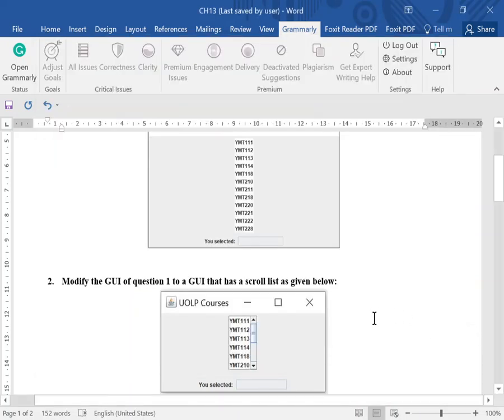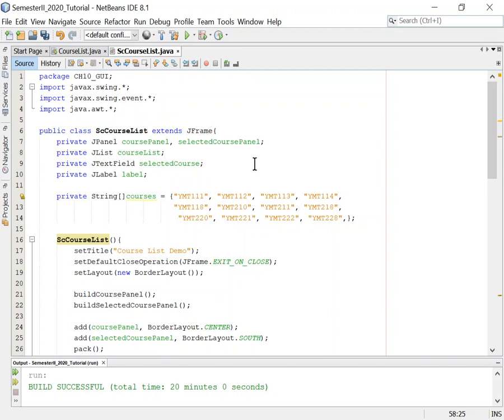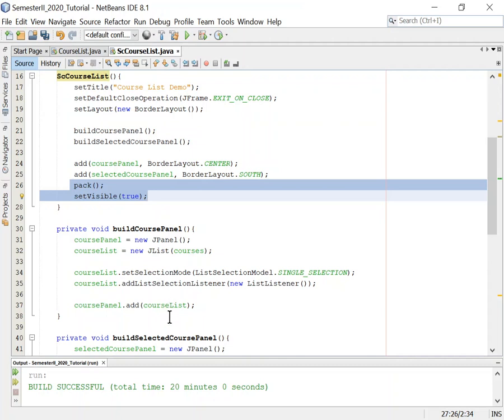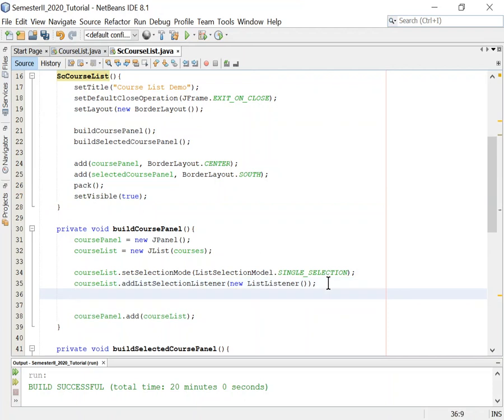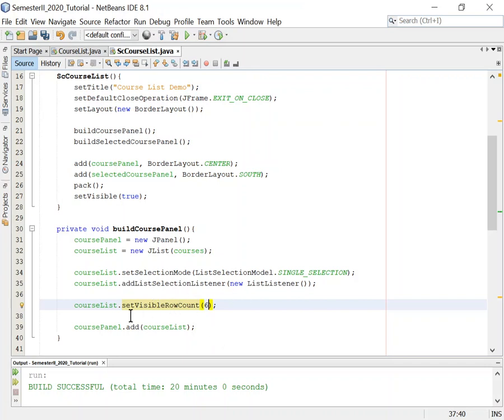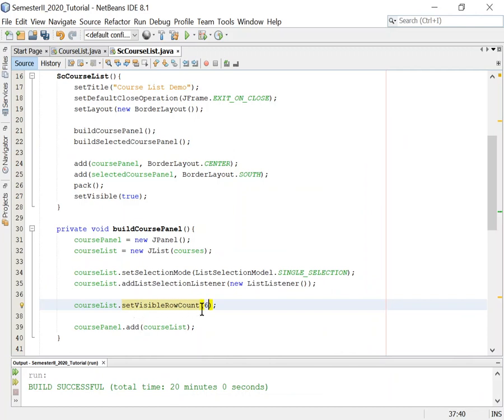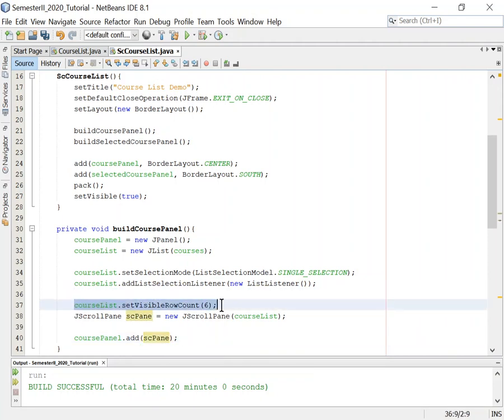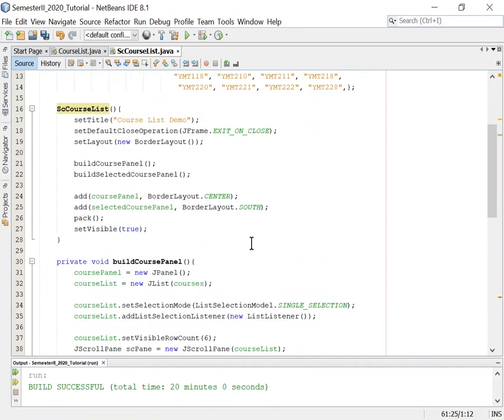YMT112 CH13 GUI P2 S2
UOLP - SENG: Algorithm and Programming II (GUI Applications - P2)
Java GUI Applications:
Scroll list
Row visibility